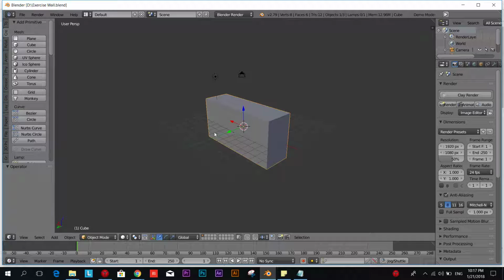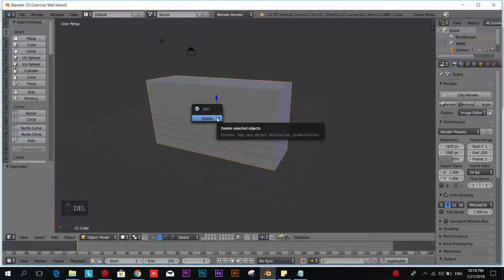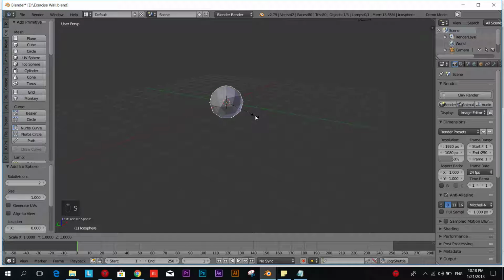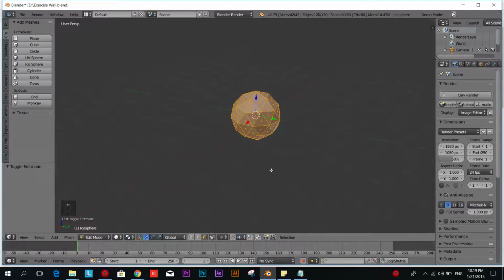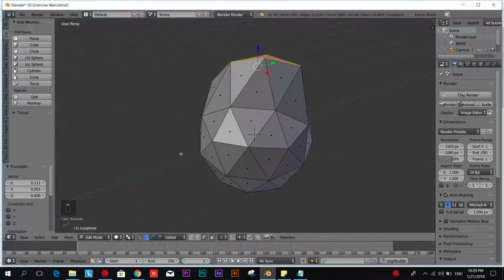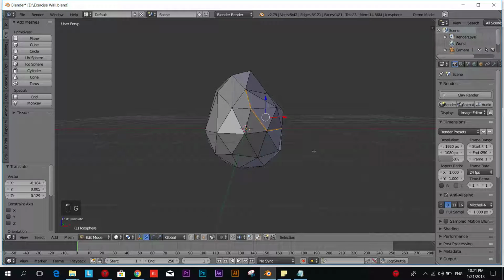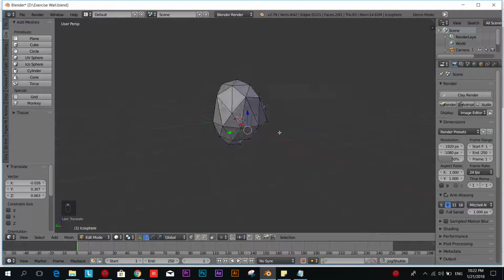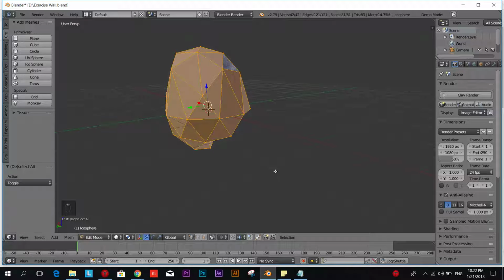How to start in Blender - Beginner guide 3- Object mode and Edit mode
In this tutorial we go over the ways you can edit an object and change it's appearance.
For the complete playlist of tutorials you can check the